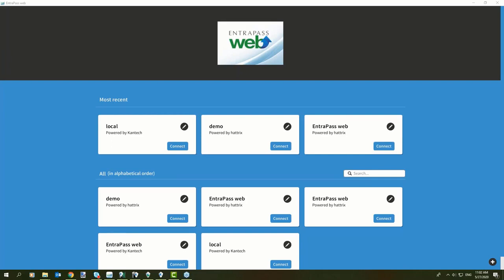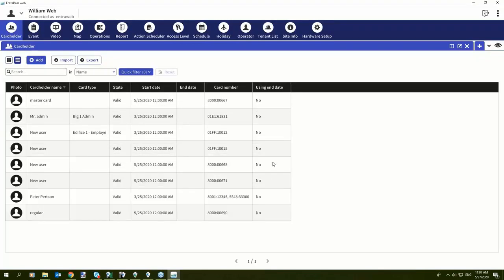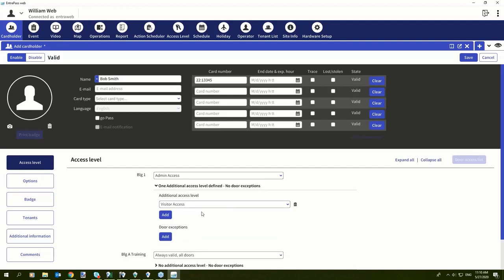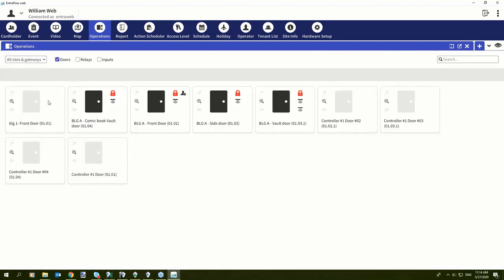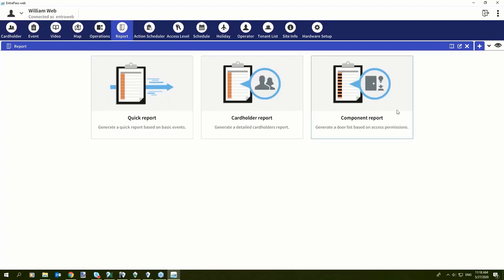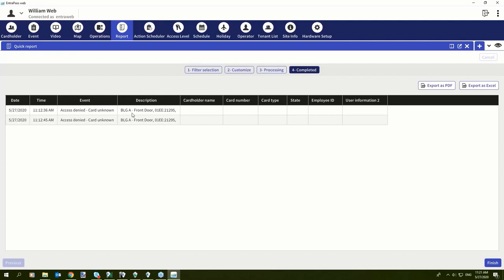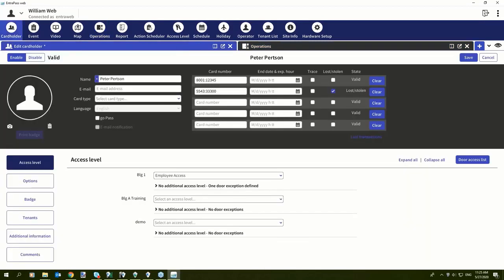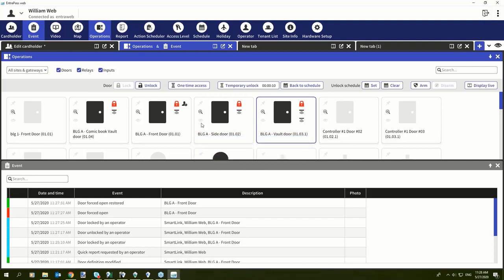Kantech Weekly Webinar Series - Using EntraPass web